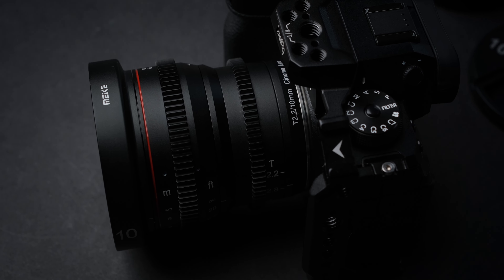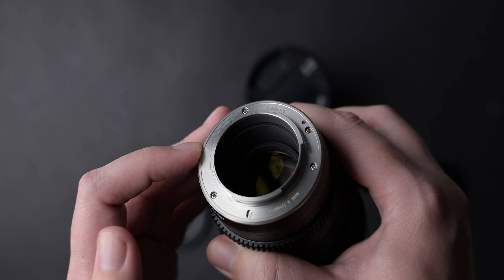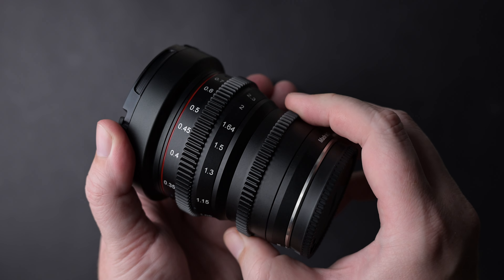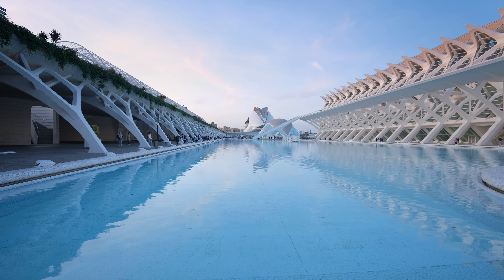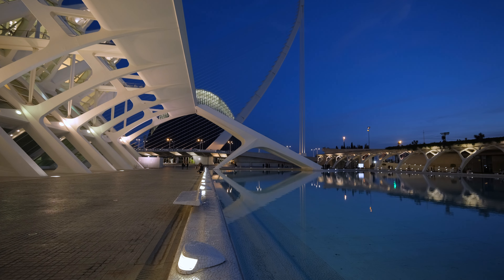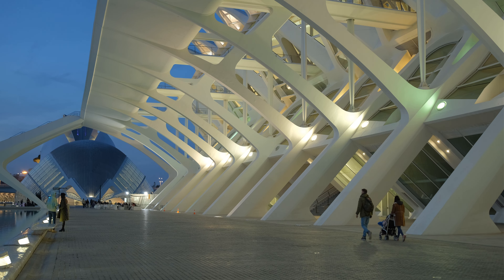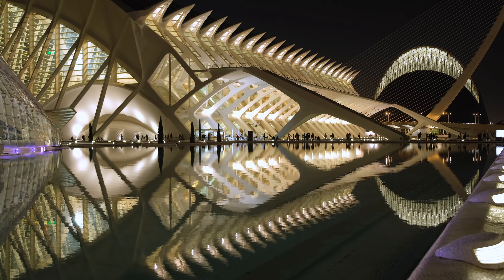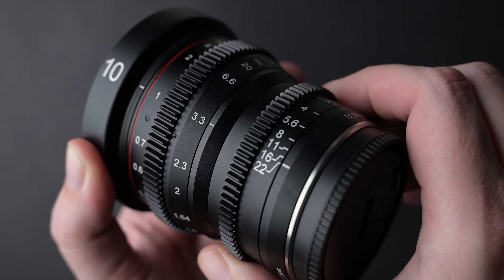Super Sharp Cine Lenses: Meike 10mm and 25mm Review On Fujifilm X-H2s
Hey, camera lovers! 📸 Excited to share my thoughts on the Meike 10mm and 25mm cine lenses for the Fujifilm. Dive into the review for a closer look at these amazing lenses—perfect for filmmakers and gear enthusiasts.